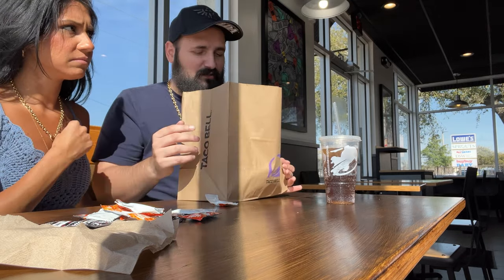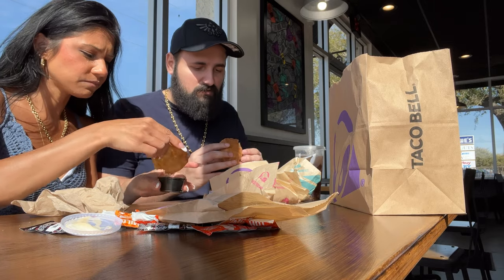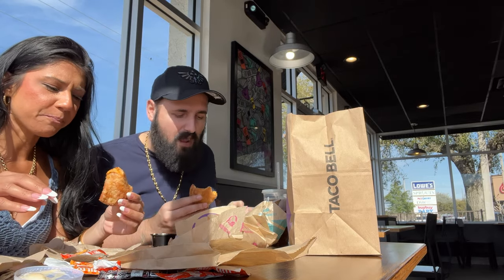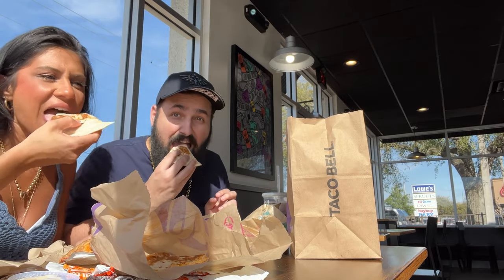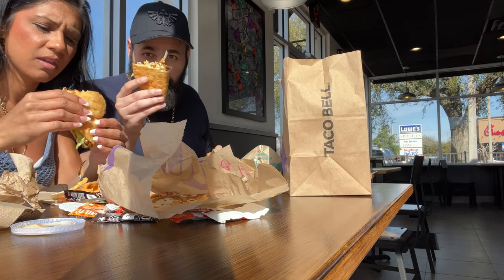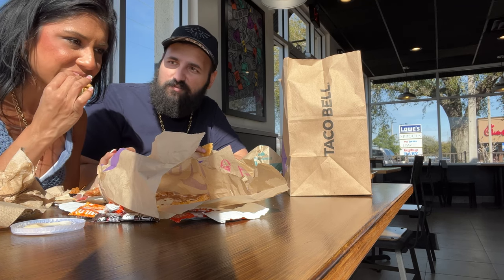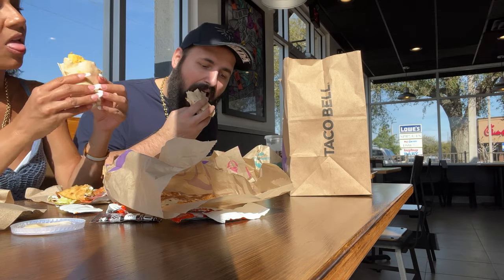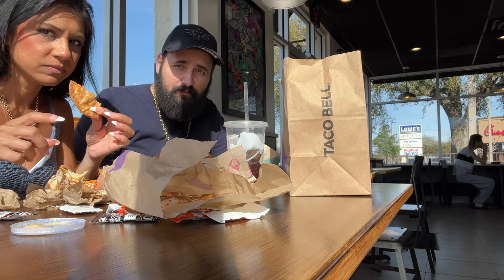Me and Sandy try the crispanada at Taco Bell. Vlog.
Hello world, and grace to you! Me and Sandy went to Taco Bell to go try the new crispanada.

Hope you guys enjoy the video. God bless and may grace be with you!